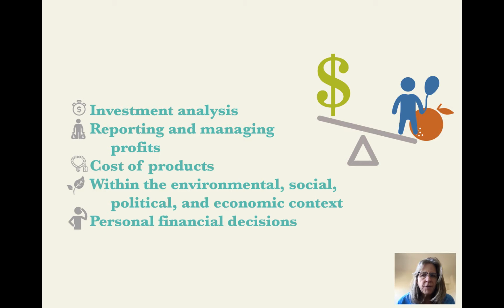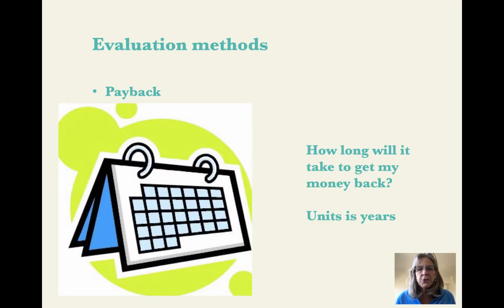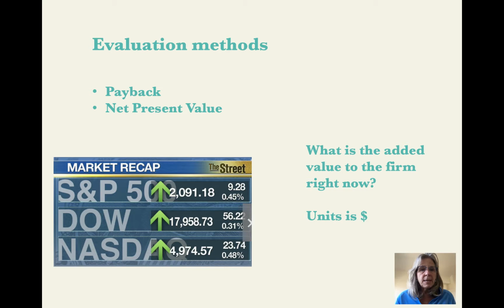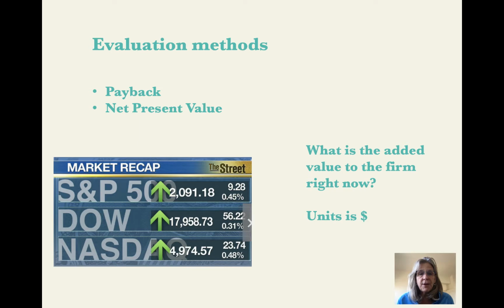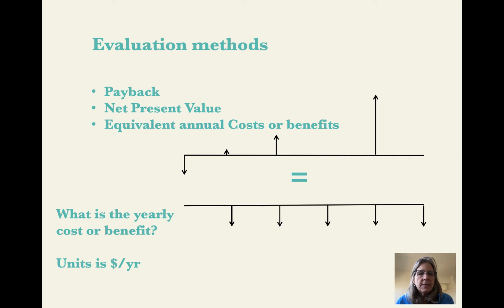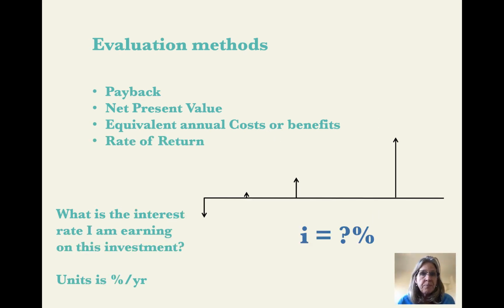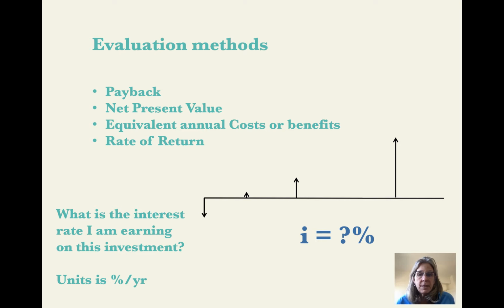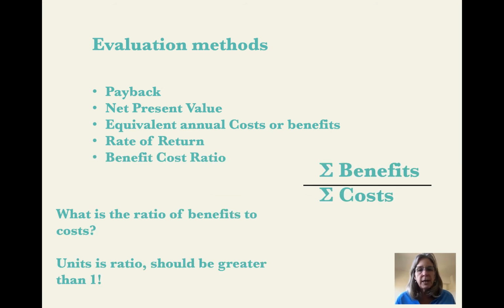IME 315 Evaluation methods